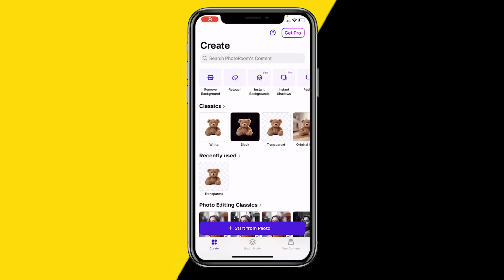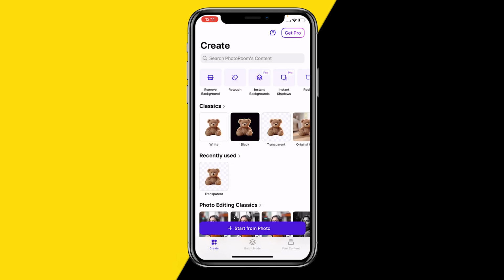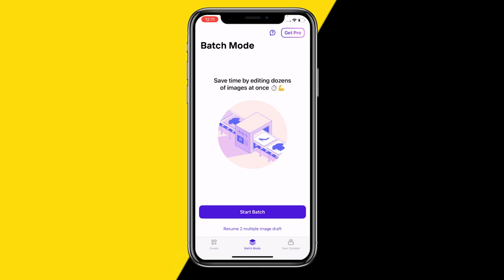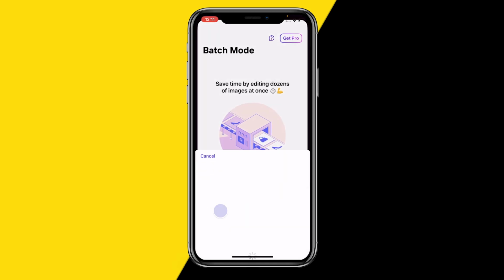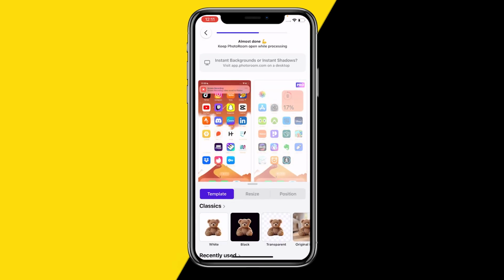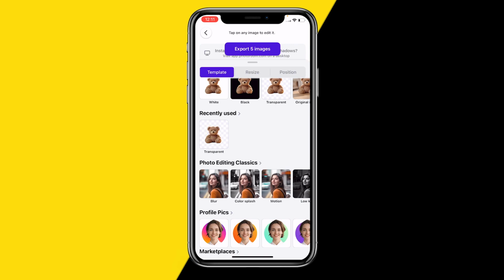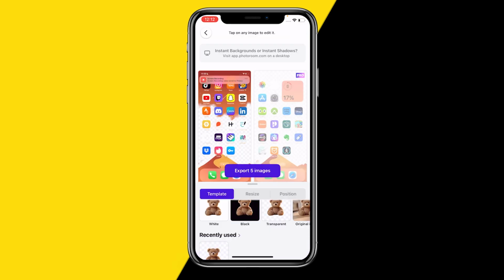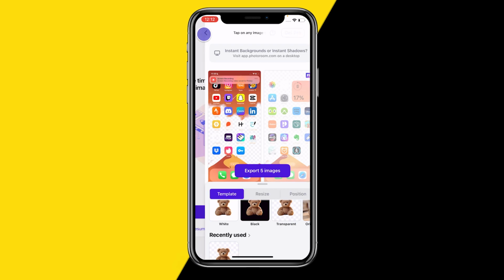How To Batch Edit Photos In PhotoRoom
How To Batch Edit Photos In PhotoRoom - Full Tutorial

👉 In this video we are going to show you how you can batch edit photos in PhotoRoom.